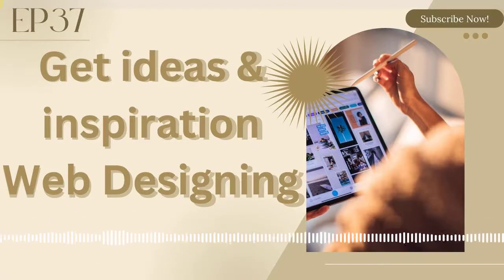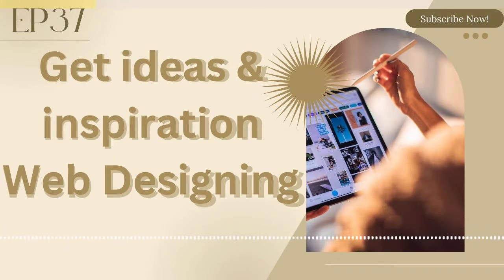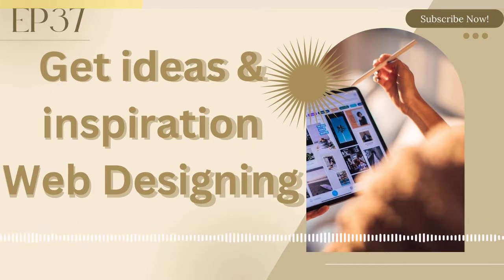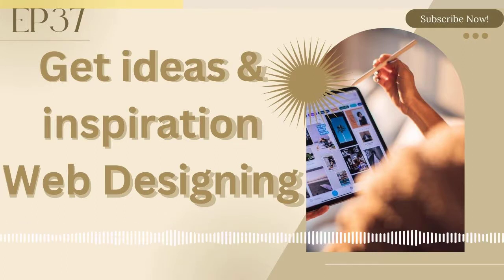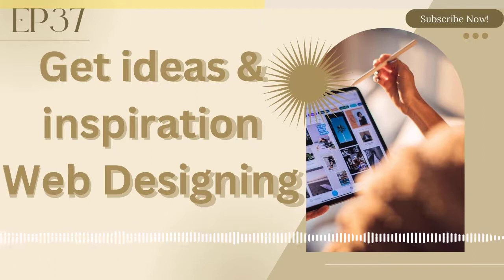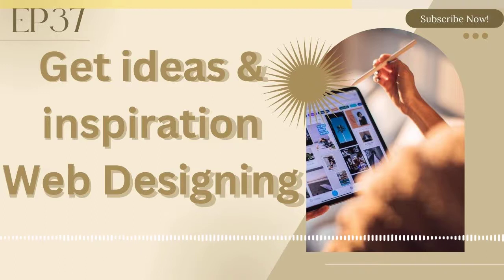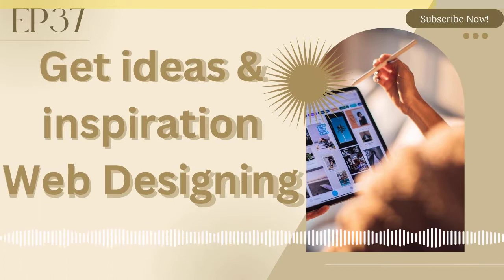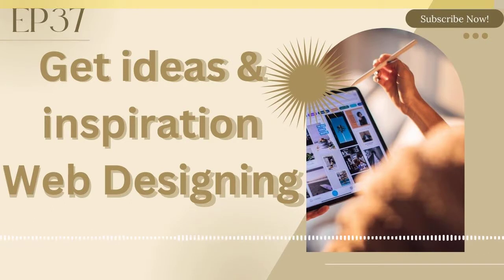Get ideas and inspiration for Web Designing pros & cons - Learn With Me - Ep37 - Maryam Fuad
#1. behance.net.

#2. Pinterest.

#3. siteInspire.

#4. best website gallery.

#5. dribble.

Goals 1,000
before the end of the year 2022

ideas and inspiration for Web Designing pros & cons - Learn With Me - Ep37 - Maryam Fuad